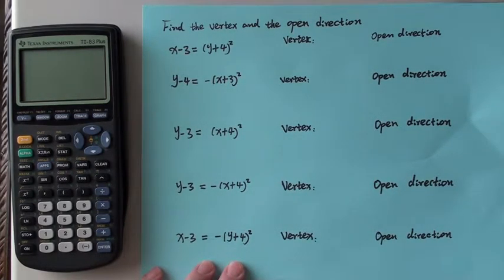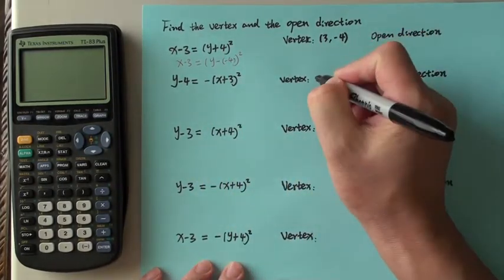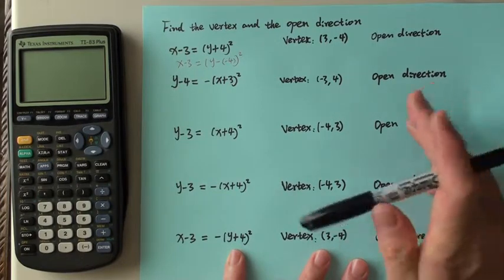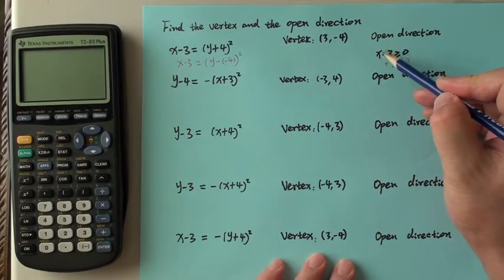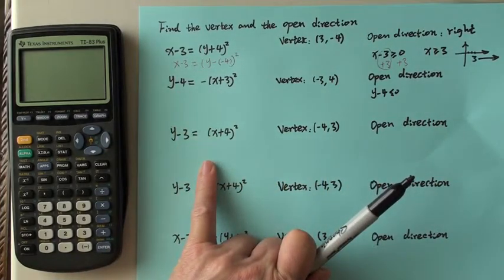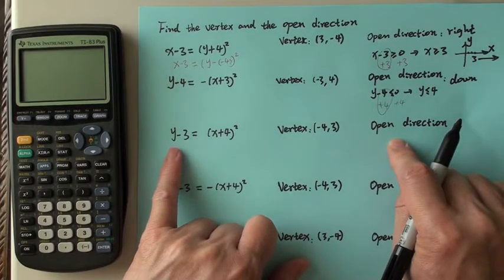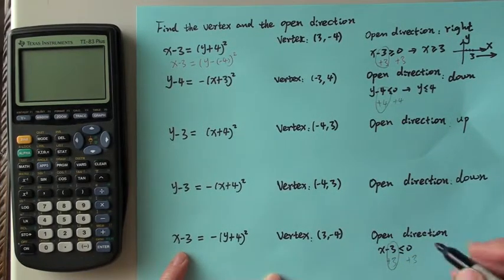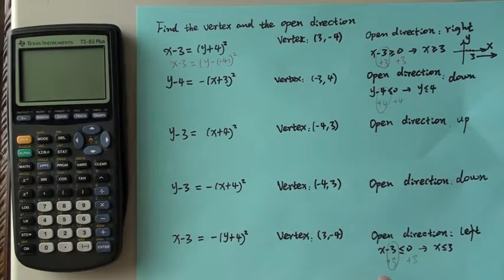parabola vertex direction